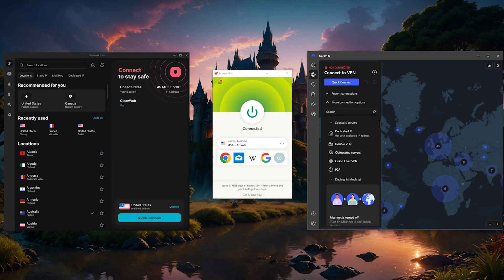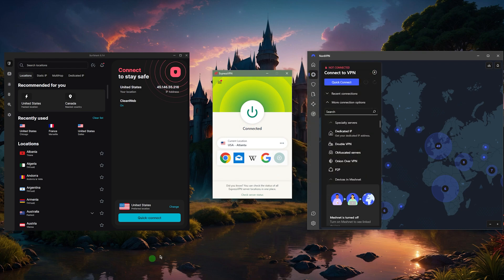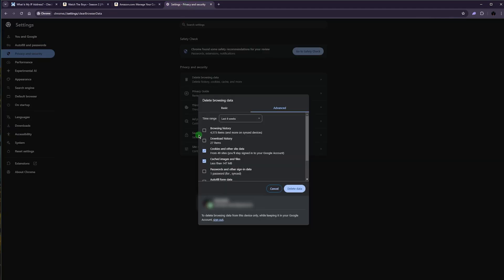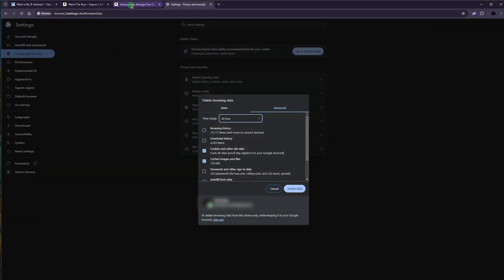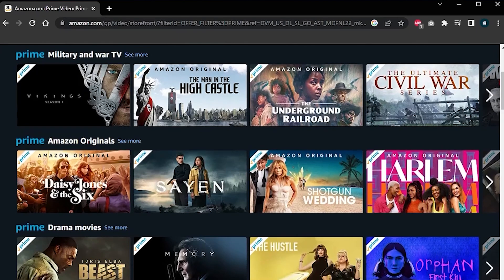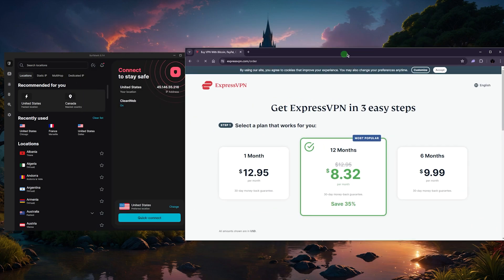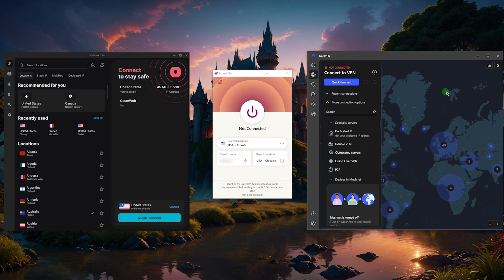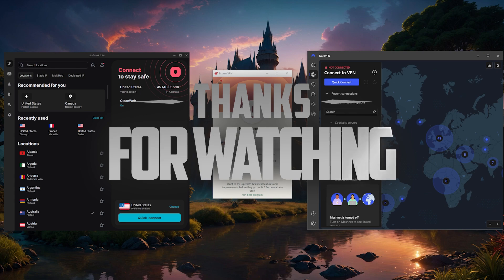How to Fix the Amazon Prime VPN Error Easily: Best Amazon Prime VPN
🌐 How to Fix the Amazon Prime VPN Error Easily 🌐

Geo-Restriction Issues with Streaming Services

Discover the impact of geo-restrictions on streaming services like Amazon Prime Video in this section. The video addresses common problems faced by users, such as unavailability of certain titles and notifications indicating regional restrictions. The solution lies in using a reliable VPN to bypass these restrictions, ensuring access to a broader library of content.

The demonstration showcases how connecting to a US server with ExpressVPN instantly resolves the issue, making previously inaccessible titles available. Emphasis is placed on the necessity of a quality VPN for effective bypassing of geo-restrictions imposed by popular streaming platforms.

Comparison of Top VPNs - ExpressVPN, Nord VPN, and Surfshark

This segment offers a comprehensive comparison of three leading VPNs—ExpressVPN, Nord VPN, and Surfshark. The focus is on their suitability for streaming, privacy features, and ease of use. ExpressVPN is highlighted for its simplicity, compatibility with various devices, and effectiveness in unblocking streaming services. Nord VPN is presented as a robust choice with over 5400 servers, specialized features like NordLinks protocol, and suitability for users in censorship-heavy countries.

Surfshark is positioned as a budget-friendly option that allows securing an unlimited number of devices with a single subscription, making it ideal for those seeking affordability without compromising functionality.

Explore the key features of the recommended VPNs and make informed decisions based on specific needs. Features such as kill switches, split tunneling, and server locations are discussed. ExpressVPN's user-friendly interface and suitability for streaming sticks and Smart TVs are highlighted. Nord VPN's extensive server network and advanced features like custom DNS and obfuscated servers are presented.

Surfshark's unlimited device connections, specialty servers, and budget-friendly nature are emphasized. The section concludes with a reminder of the 30-day money-back guarantee across all recommended VPNs, encouraging viewers to explore detailed reviews and ask questions in the comments for further clarification.

Hope you enjoyed my How to Fix the Amazon Prime VPN Error Easily: Best Amazon Prime VPN Video.